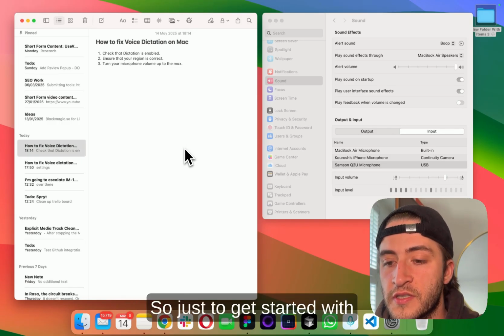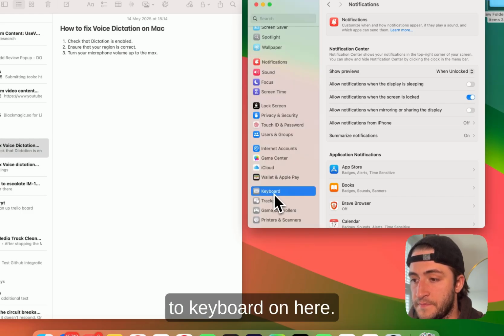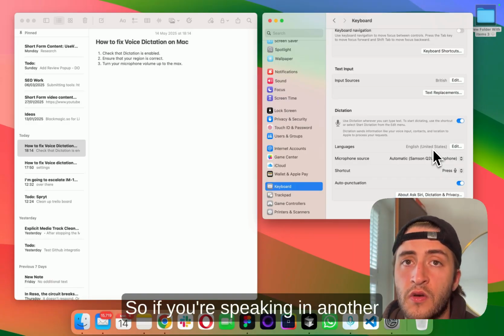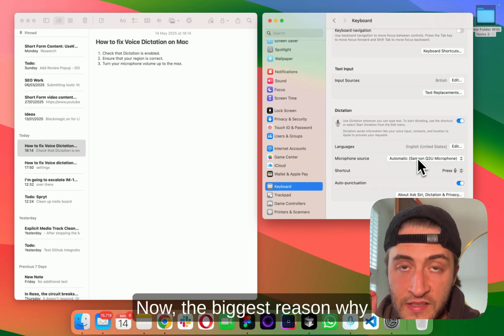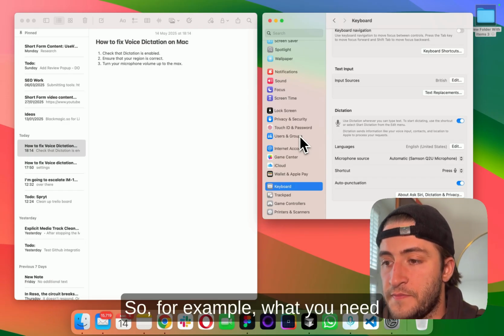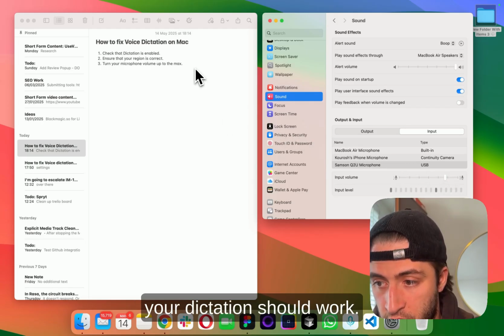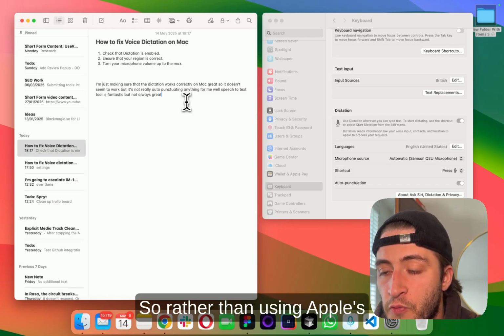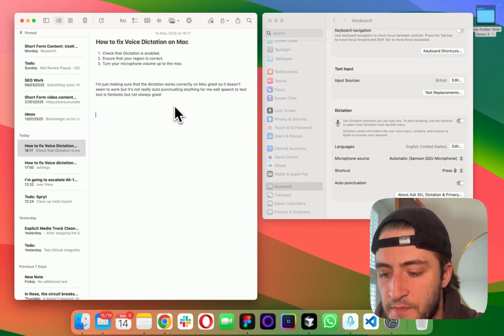How to Fix Mac Voice Dictation Problems - Troubleshooting steps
Follow the steps in this video to fix your voice typing on your MacBook.

In this video, I go through the three main problems that can create issues for you when using voice typing.

At the end of the video I also show you an alternative to Apple's dictation functionality which will really boost your productivity.

Chapters:

0:00 How to fix voice dictation on Mac
0:23 Enable dictation on Mac
1:41 Raise Mac Audio Input Volume
3:00 Alternative to Mac Dictation

The tool I use in this video is called Voicy and can be downloaded